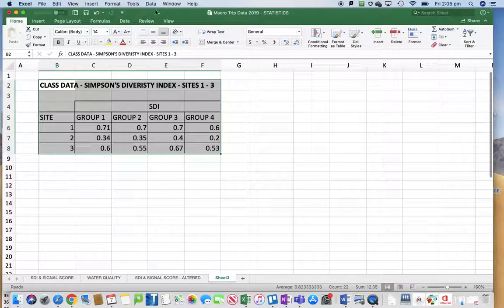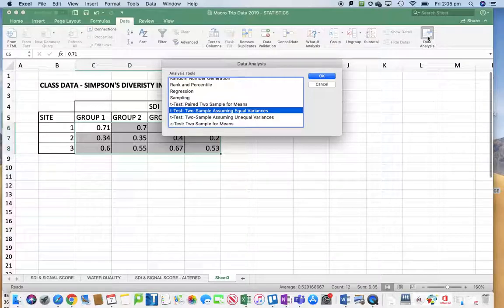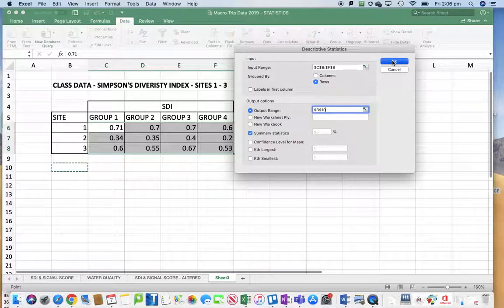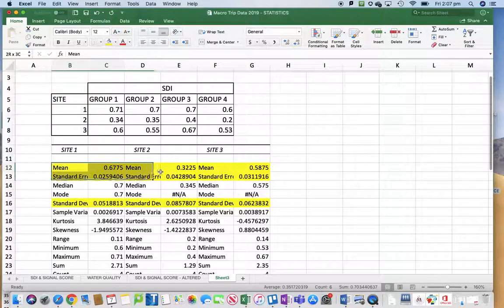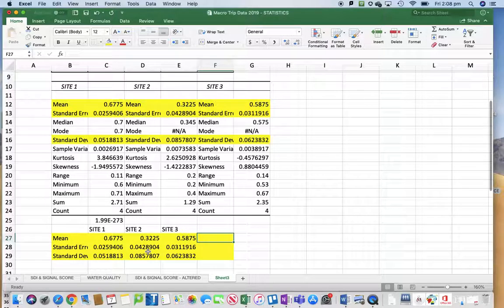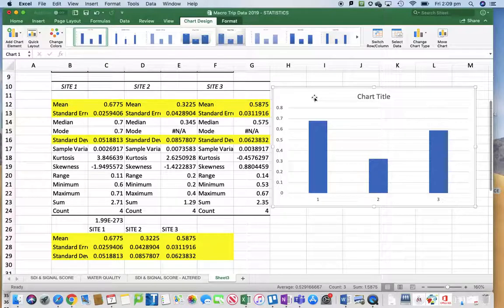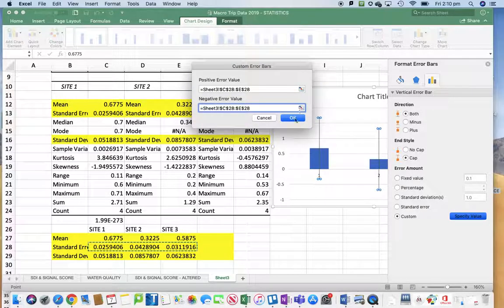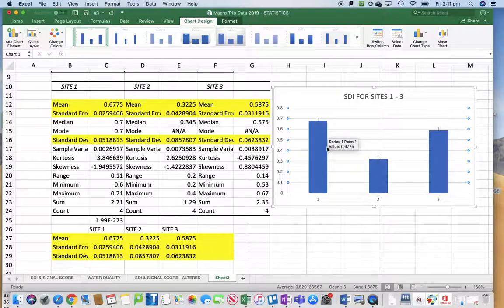XCEL DATA ANALYSIS TOOL - STANDARD ERROR BARS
A video to help students use the Excel Data Analysis Tool to create data tables, specifically to create Standard Error Bars on graphs.